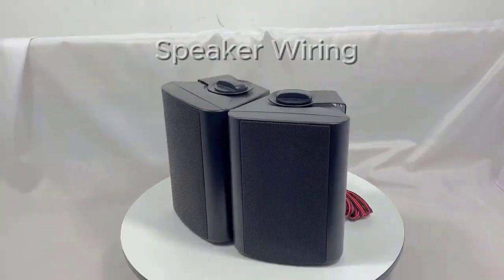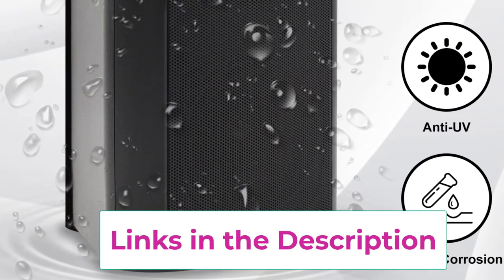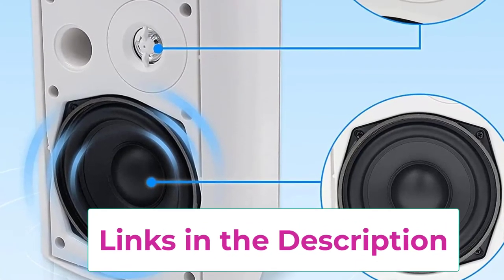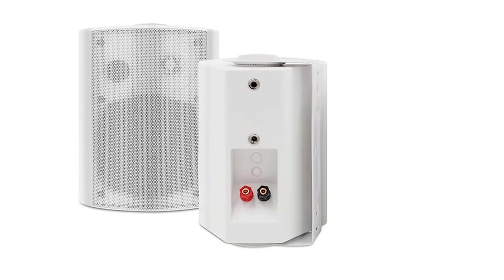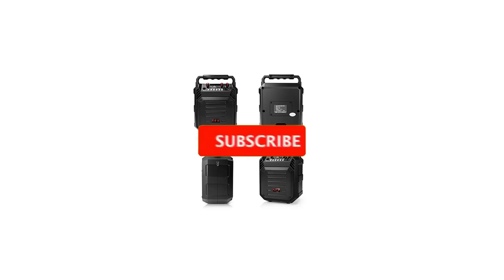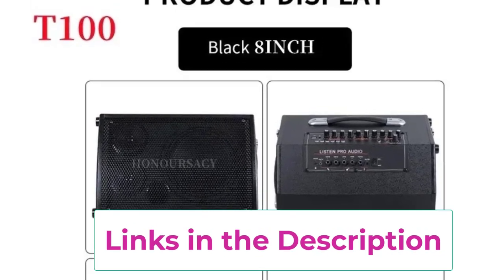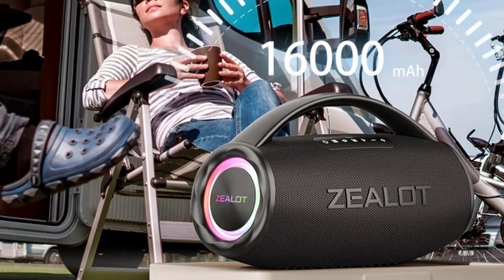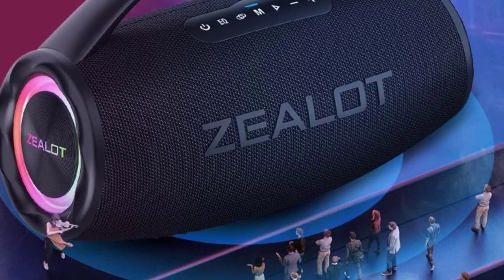Top 5 Best outdoor speaker of 2024:Rugged Sound for Any Adventure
Herdio Outdoor Speakers 300 Watts 5.25 Inches Outdoor Speaker
📌  US :

5.25 Inch Guitar Amplifier Speaker Portable Rechargeable Bluetooth Outdoor
📌 US :

Cordell Guitar Playing Singing 8Inch High-power Subwoofer Outdoor

📌 US :

ZEALOT S97 80W Wireless speaker, Outdoor Portable Subwoofer Speaker
📌 US :

In this video, we listed the Best outdoor speaker

outdoor speaker
outdoor speaker depot
outdoor speaker system
best outdoor bluetooth speaker
sonos outdoor speaker
best outdoor speaker
bluetooth speaker for outdoors
speaker system for outdoors
wireless speaker system for outdoor
klipsch outdoor speaker
sonos outdoor speaker system
bluetooth speaker outdoor
outdoor waterproof speaker
best outdoor speaker system
outdoor portable speaker
waterproof outdoor speaker
best bluetooth speaker for outdoor party
best bluetooth speaker for outdoors
best outdoor wireless speaker
best portable outdoor speaker
best speaker for outdoor party
best wireless bluetooth speaker outdoor
best wireless outdoor speaker
bose bluetooth speaker for outdoors
outdoor sonos speaker
outdoor speaker systems
portable outdoor speaker
waterproof outdoor speaker system
best outdoor portable speaker
google outdoor speaker
outdoor blue tooth speaker
speaker outdoor
speaker portable outdoor
best outdoor portable bluetooth speaker
bluetooth speaker for outdoor
outdoor speaker waterproof
sonos speaker outdoor
best bluetooth outdoor speaker
best outdoor bt speaker
powered outdoor speaker
wireless outdoor bluetooth speaker
wireless outdoor speaker system
best outdoor bluetooth speaker system
google home outdoor speaker
ion outdoor speaker
loudest bluetooth outdoor speaker
outdoor waterproof bluetooth speaker
portable outdoor bluetooth speaker
speaker outdoor portable
wifi outdoor speaker
big outdoor bluetooth speaker
blue tooth outdoor speaker
bluetooth outdoor party speaker
outdoor amazon speaker
outdoor speaker reviews
outdoor speaker system bluetooth
pyle bluetooth speaker outdoor
sonos outdoor speaker wireless
bluetooth wireless outdoor speaker
pyle outdoor speakers bluetooth
best outdoor bluetooth speakers
polk atrium 8
best outdoor bluetooth speaker 2024
herdio outdoor speakers
outdoor rock speakers
bose 251 outdoor speakers
klipsch aw 650 outdoor speakers